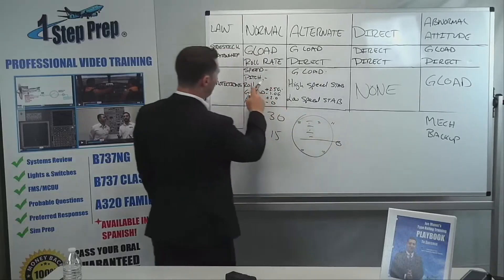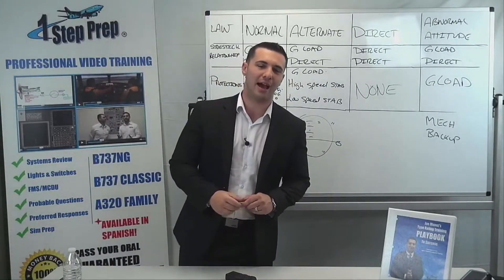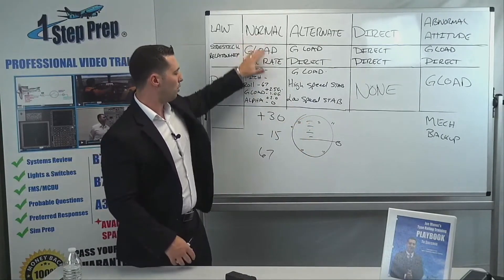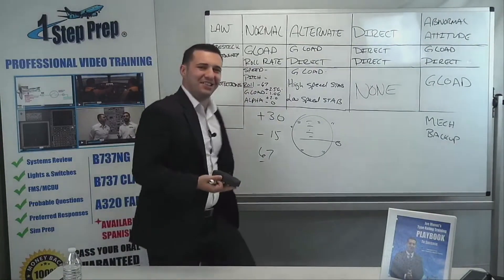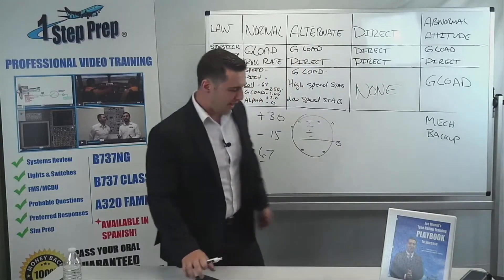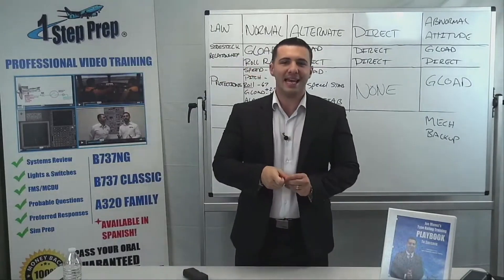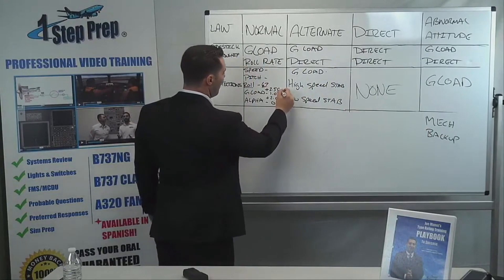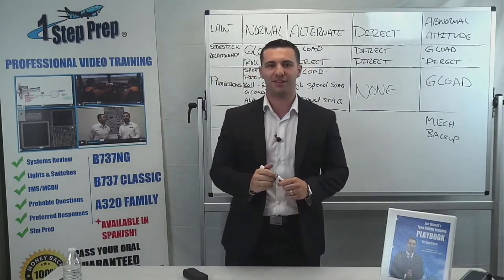A320 Roll Protection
Why 67 degrees left/right?? Because that is where you run into another protection...2.5G's!! G load protection!

This is a 1 minute excerpt from a 1 hour video training given by Joe Munoz at 1StepPrep.com. You can access the entire A320 video training course with this type of instruction at 1StepPrep.com

1StepPrep.com
Miami, FL